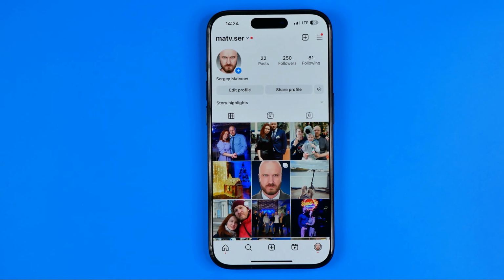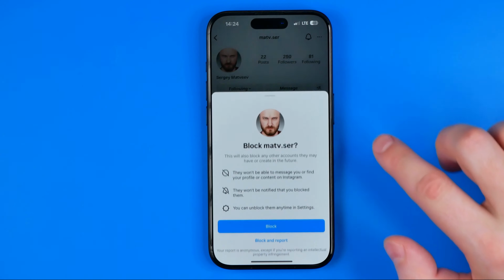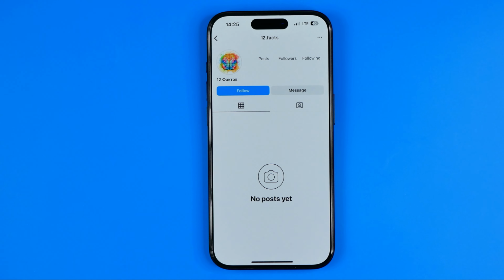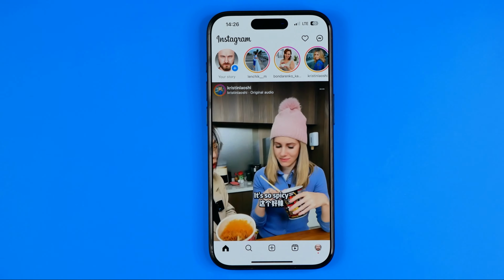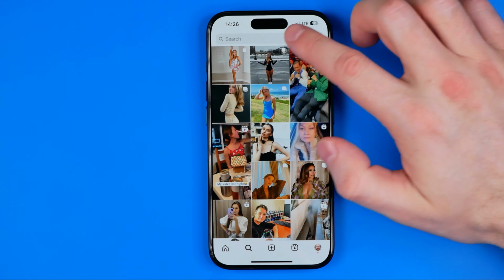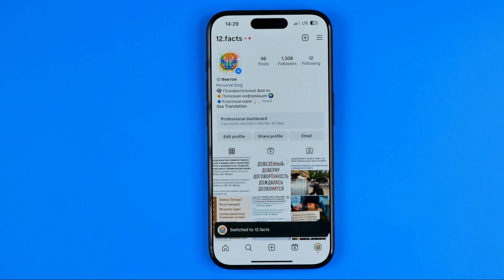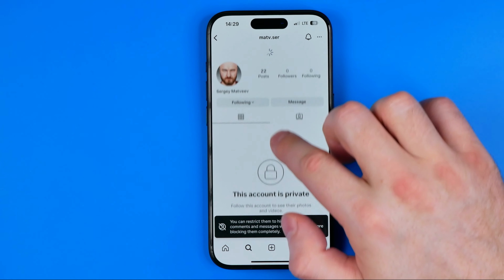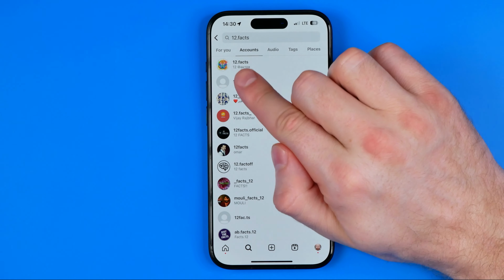How Do You See Who Blocked You on Instagram (iPhone & Android)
If you are looking for a video about how to know if someone blocked you on instagram, here it is! In this video I will show you how to see who blocked you on instagram. Be sure to watch the video to the very end. You will learn how to check if someone blocked you on instagram. That's easy and simple to do from your phone.